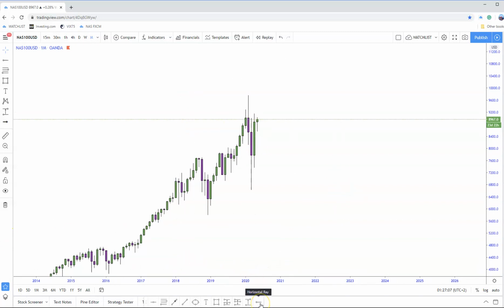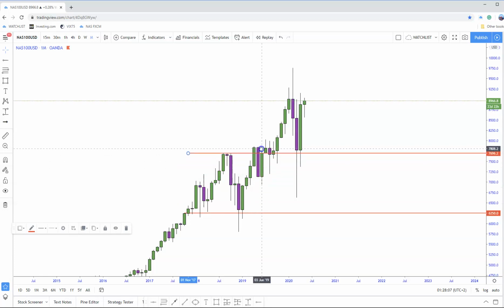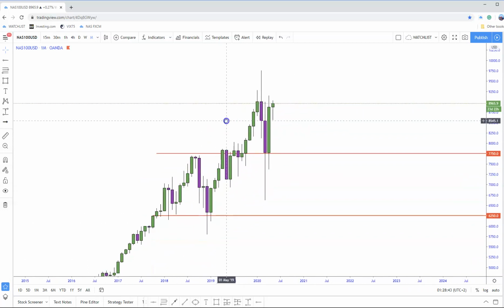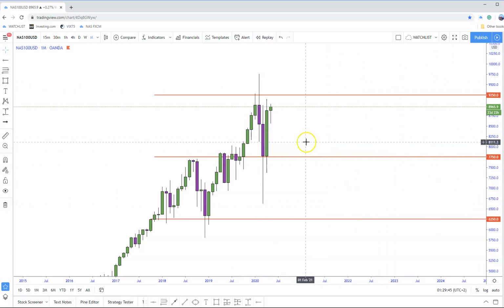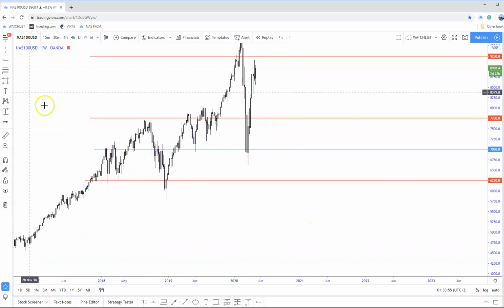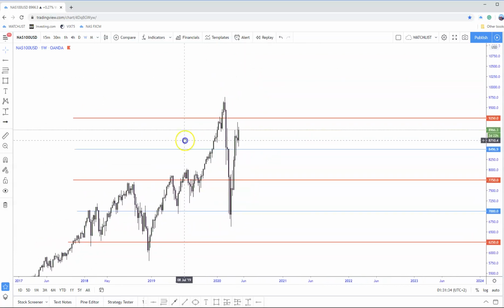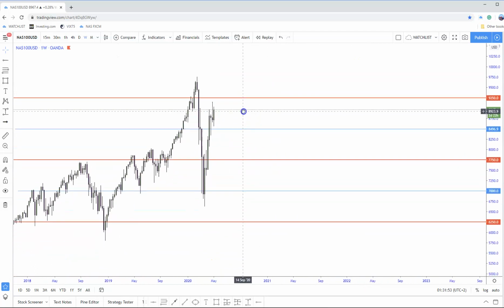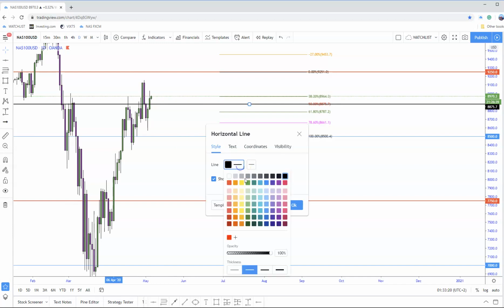FREE FOREX BEGINNER GUIDE . Nasdaq key levels